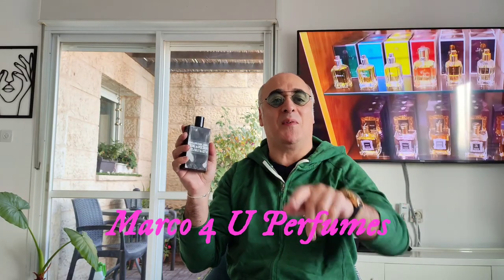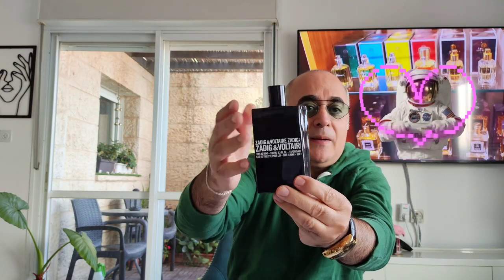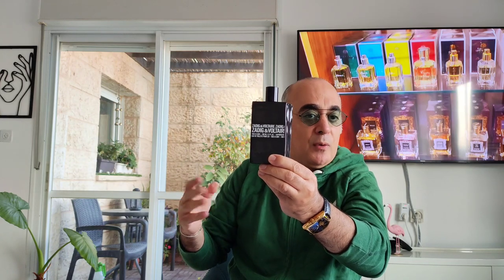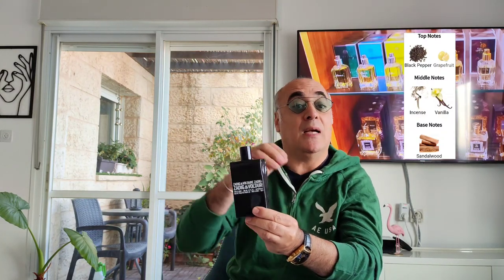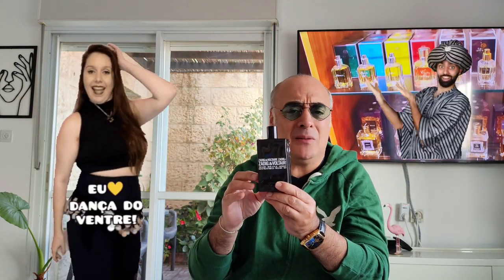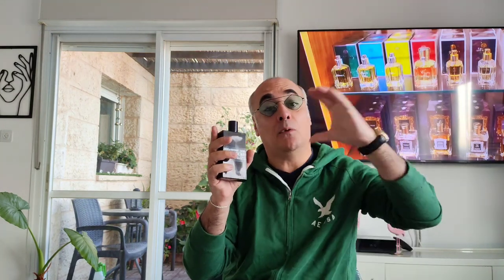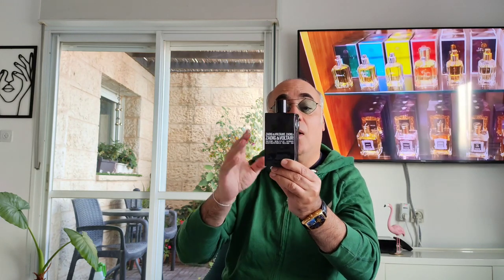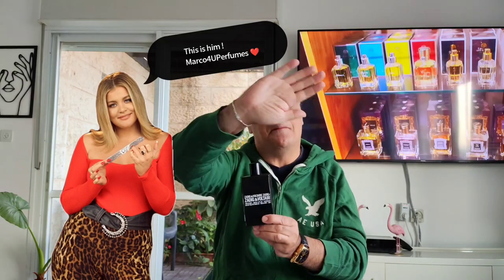This is Him Zadig & Voltaire Amazing fall-winter fragrance episode 129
Hello dear friends, in today episode number 129, I am reviewing " This is Him " by the house of Zadig & Voltaire
it's an EDT. concentration, it was released in 2016 and it is an amazing fragrance for fall 🍀 and winter ❄️
Yours Marco .